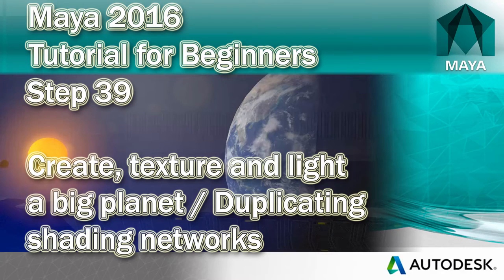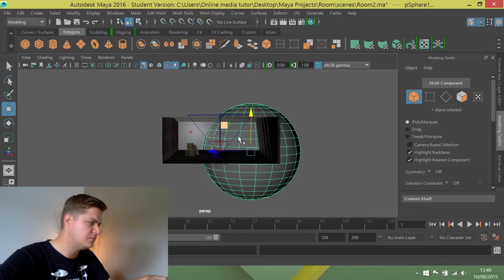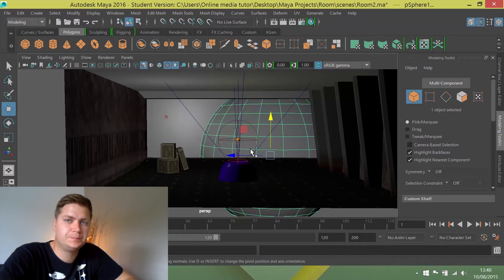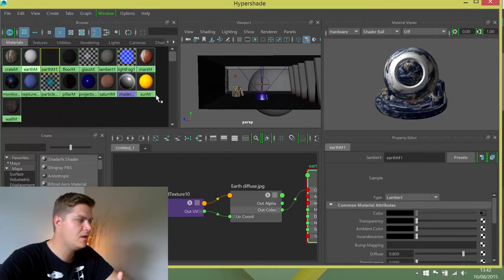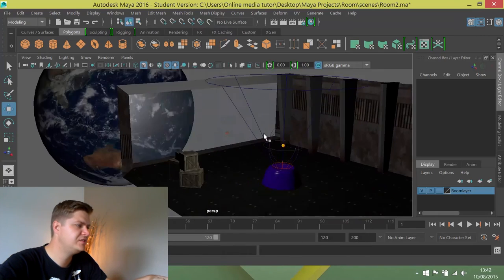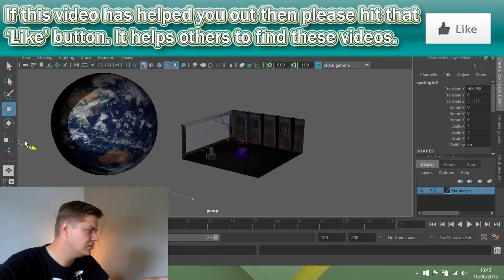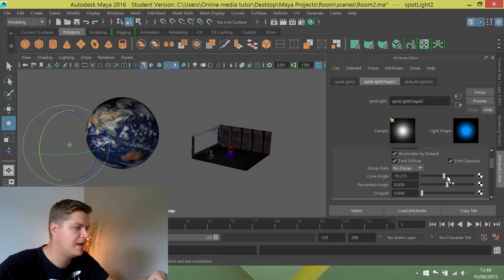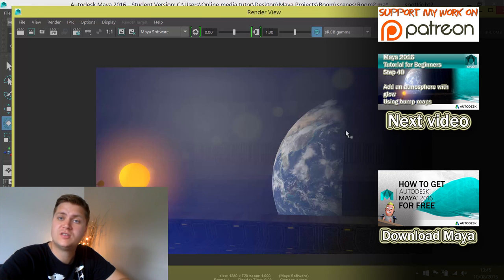#39 How to duplicate a shading network / texture / material in Maya 2016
In this part of my Maya tutorial for beginners, you will learn how to duplicate one of the shaders you made earlier to allow you to make some changes to a copy of it and assign it to a large planet outside of the room in space.